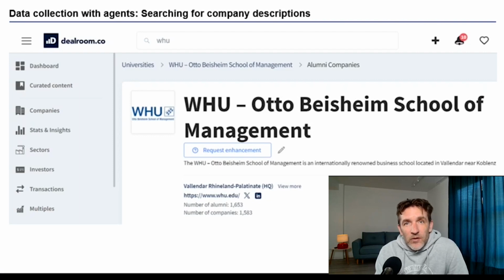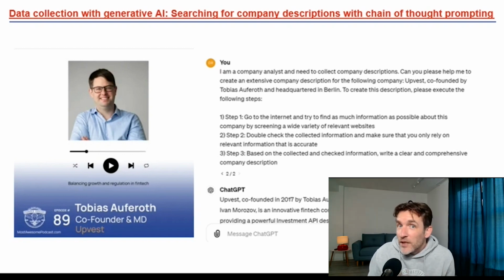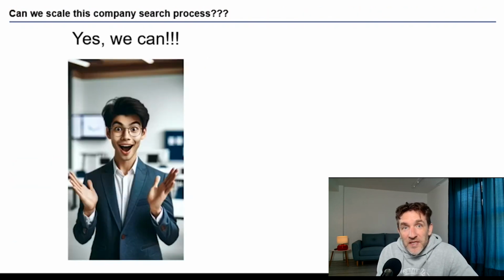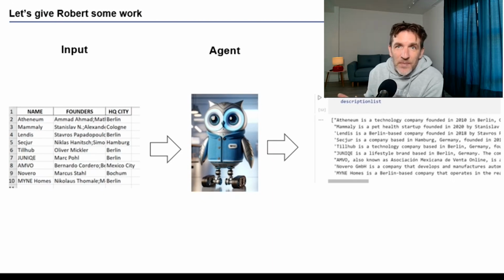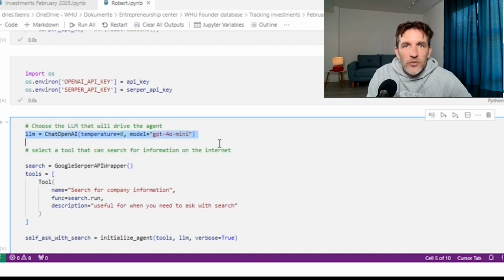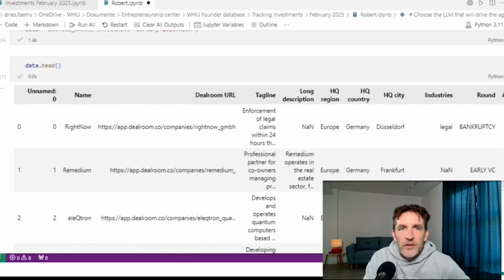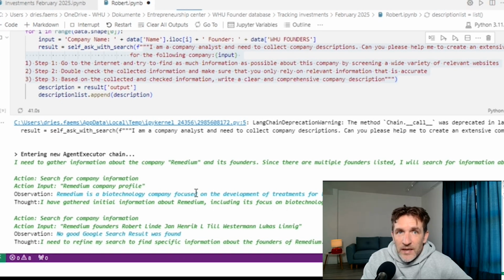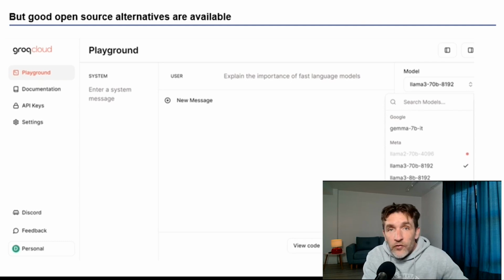AI Agents for Academic Research: Automate Data Collection with Python (Part#5 Gen AI for Academics)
Automate Data Collection with AI Agents for Research

In this video, we explore how AI agents can automate data collection for academic research and startup tracking. Using LangChain, OpenAI API, and web search, we build a system to generate detailed company descriptions from a database of over 1500 startups—without manual input!

You'll learn:
✅ How to create AI-driven data collection workflows
✅ Writing effective chain-of-thought prompts
✅ Automating web searches with Python & APIs
✅ Using LangChain to streamline AI processes
✅ Cost-effective alternatives to OpenAI's API

Watch as we build an AI agent to automate research and enhance startup databases—perfect for academics, entrepreneurs, and data nerds!